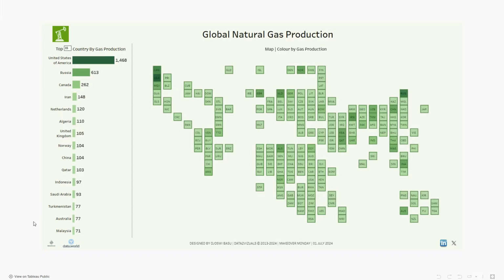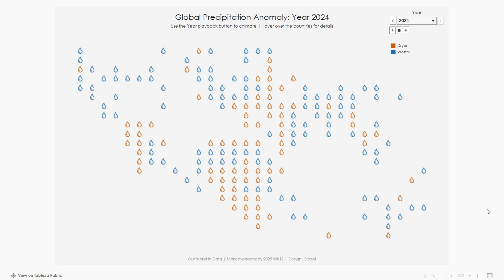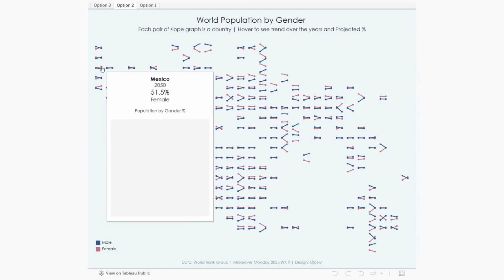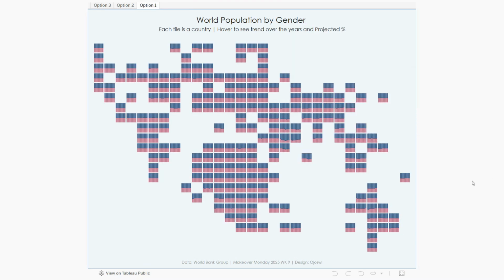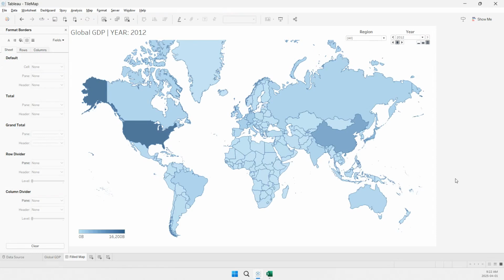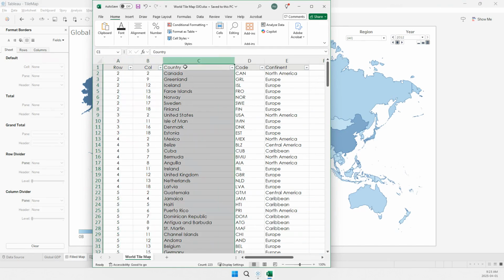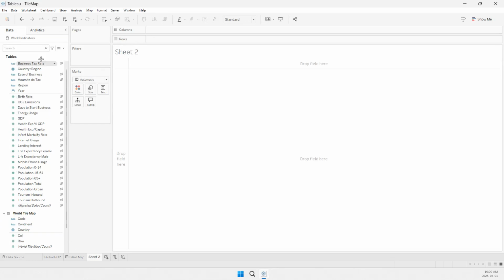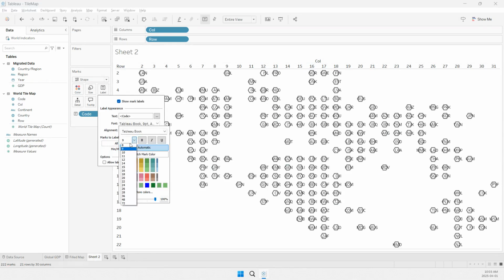World Tile Map: Why and How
- Explains the Pros and Cons of a Filled Maps
- Why we need a Tiled World Map
- How to create a Tiled Map